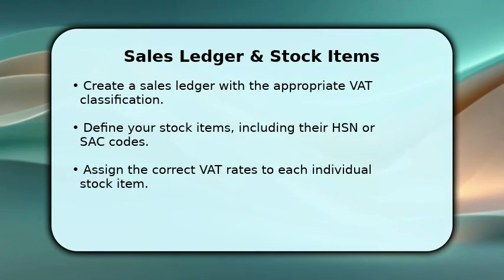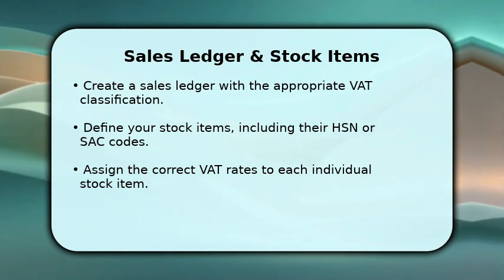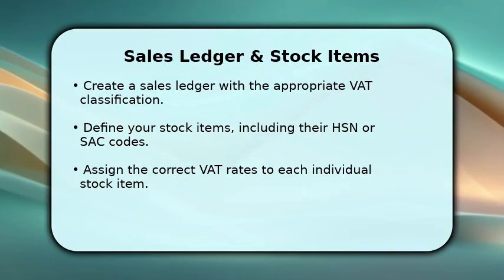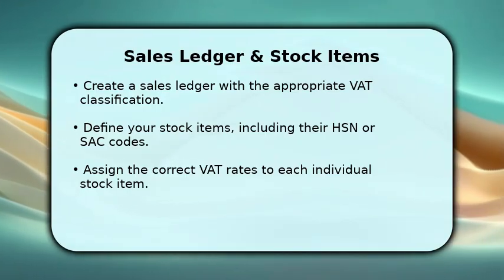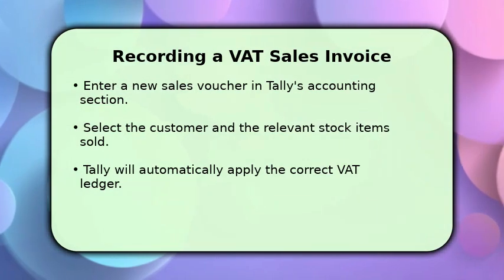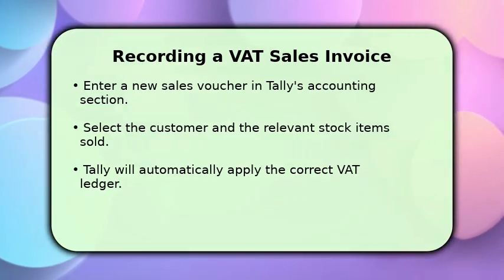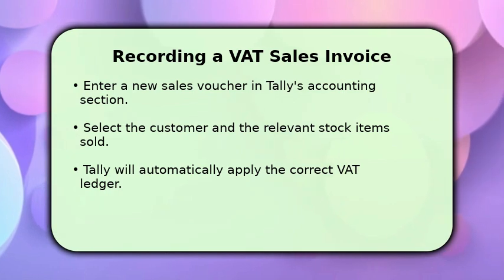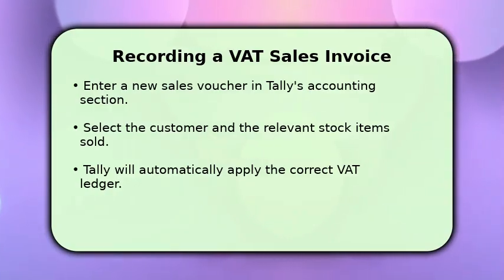How To Make VAT Bill In Tally (UPDATED)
▸ (x) In this video, we will guide you through the process of creating a VAT bill in Tally. This is an essential skill for any business owner or accountant who uses Tally as their accounting software. We will cover the step-by-step process of setting up your company details, configuring your tax settings, and generating a VAT bill. Whether you are new to Tally or just need a refresher, this video will help you master the art of creating VAT bills in Tally.

Tally accounting software, VAT bill creation, how to make vat bill in tally, tally vat bill settings, vat invoice in tally, accounting tips for small business, tally tutorials for beginners, vat compliance in india, gst and vat in tally, business accounting software